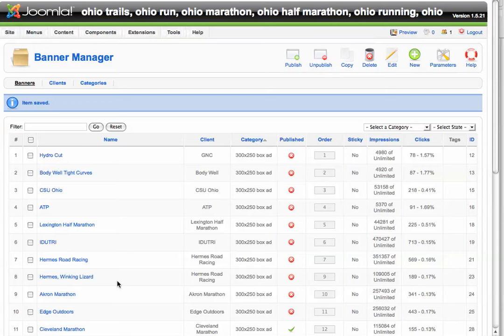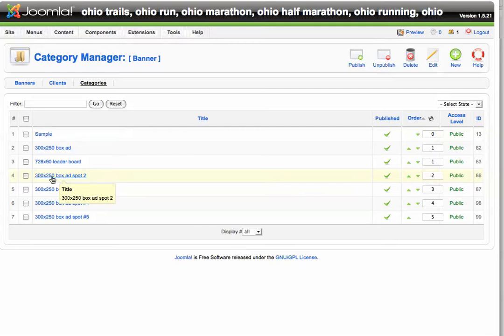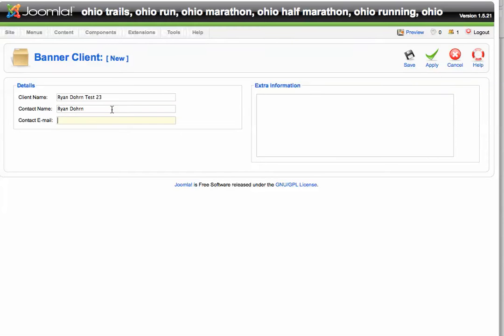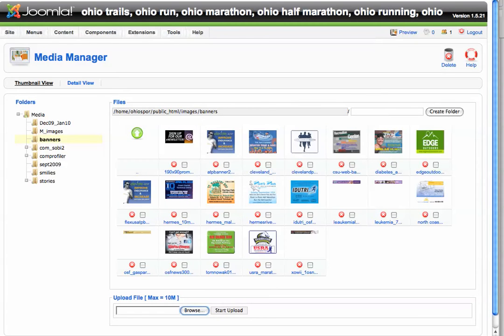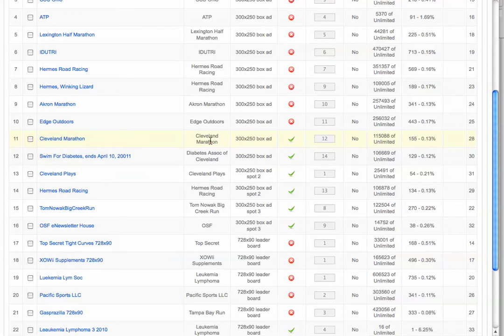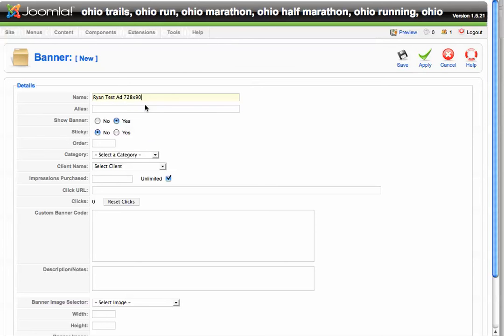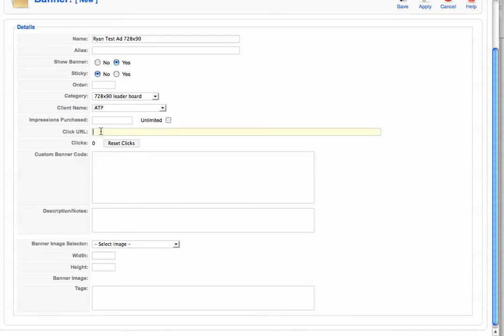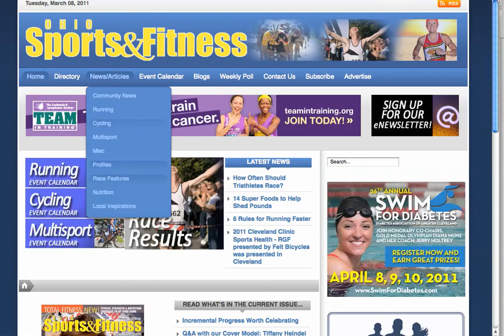How to load banners in the Joomla banner ad component with internet consultant Ryan Dohrn,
A quick step by step guide to loading banners in the Joomla banner ad component by internet consultant Ryan Dohrn or Brain Swell Media. Or, connect with internet consultant Ryan Dohrn direct